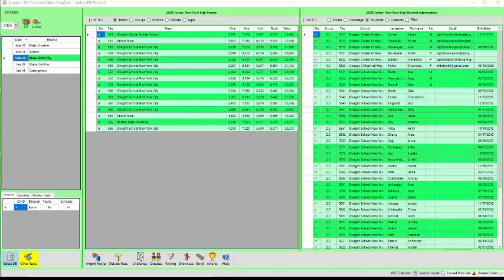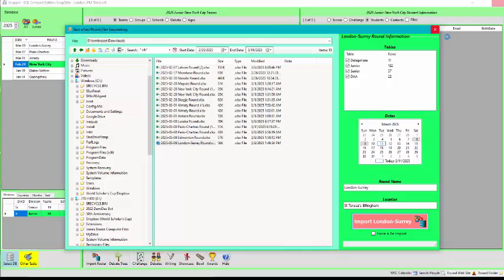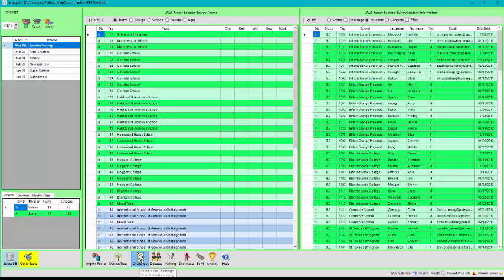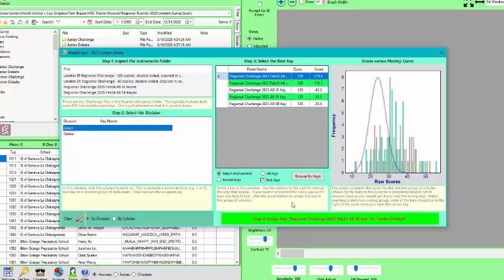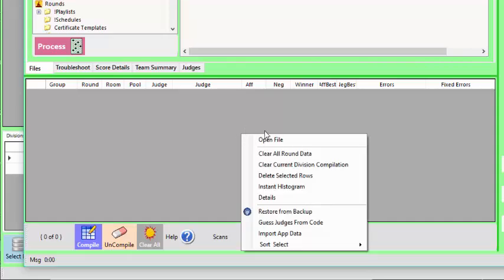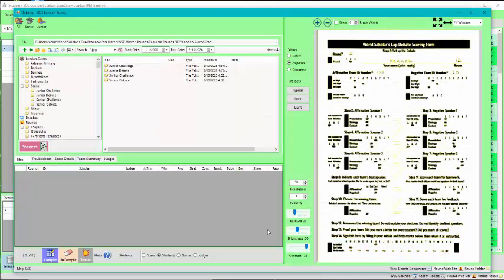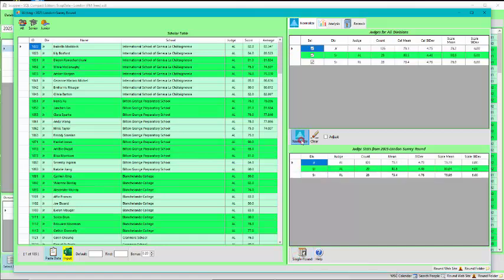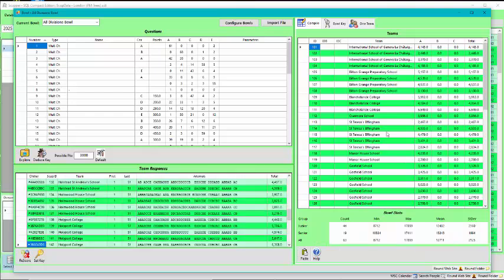RestoreFromBackup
A quick walk-through demonstrating how to restore Scupper tables from backups.